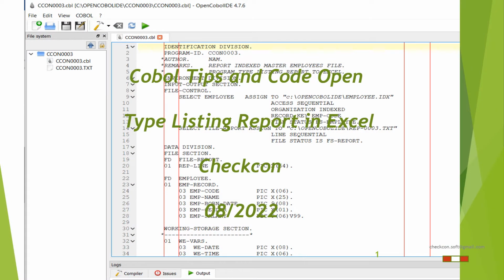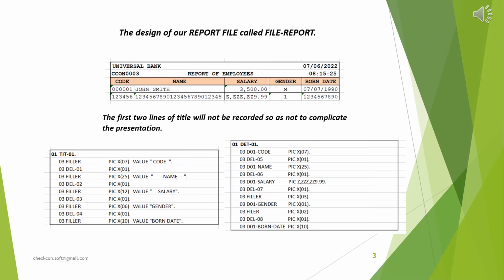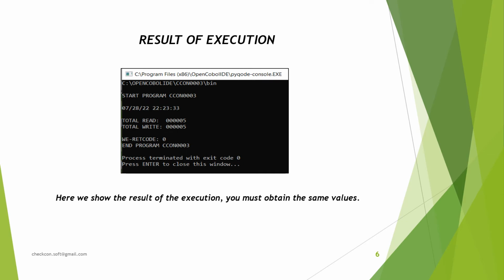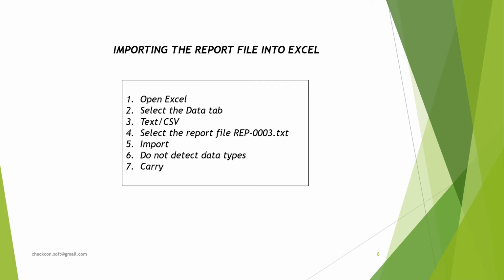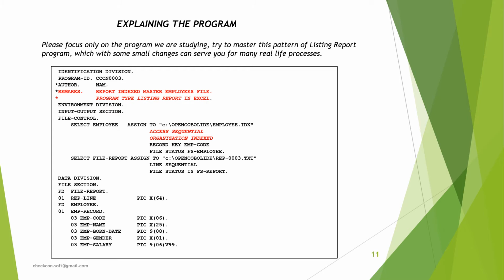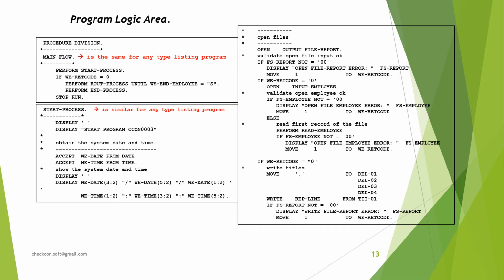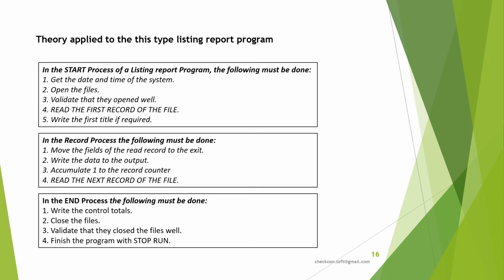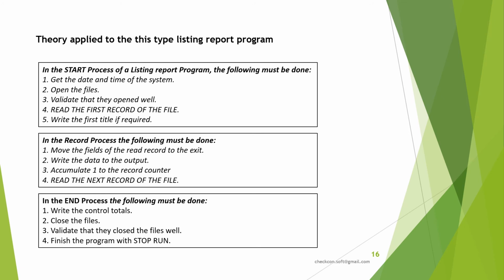EP03 OPENCOBOLIDE Type REPORT Checkcon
Download the ppt and copy the code, type listing report to view in excel,